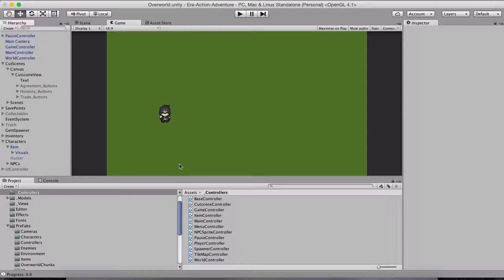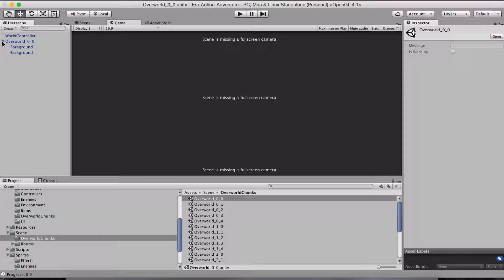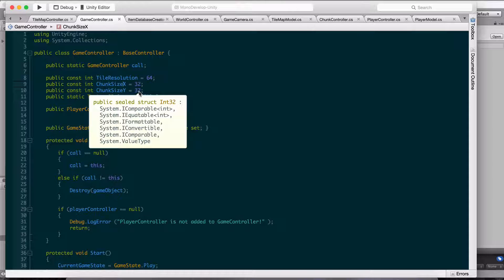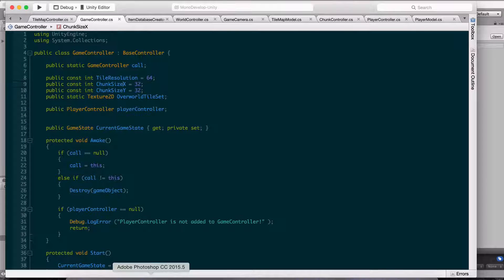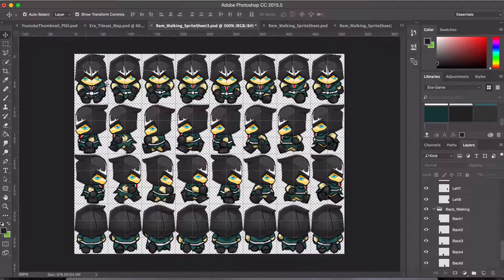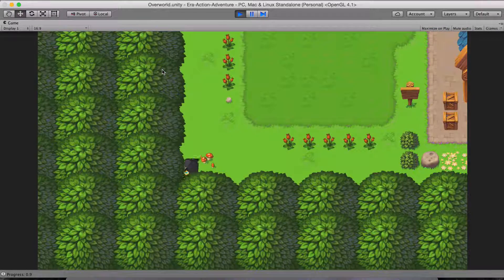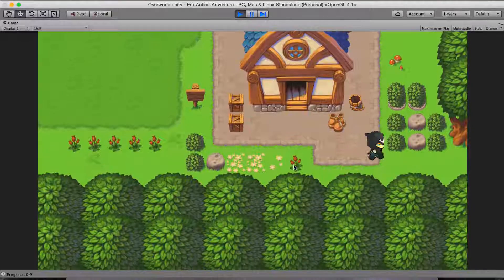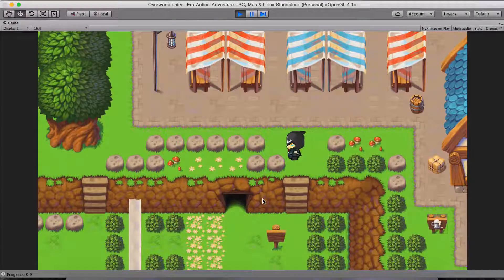Day 39 - Tidy Up Map Prefabs - Unity Game Development Journal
I spent Day 39 cleaning up all the Map Chunk prefabs and scenes. I got all 25 chunks ready for their foreground and backgrounds, and I also tested of aspect ratios for the chunk size but decided to leave it at 32 tiles square.

I also spent some time redrawing the size of the Rem (main character) walking sprites. I tried a few variation to see what I like the best to match the proportions of the map. I did find a ratio of character width to height that worked best so I am happy to see that done.